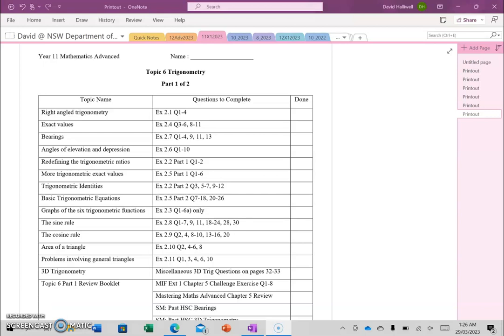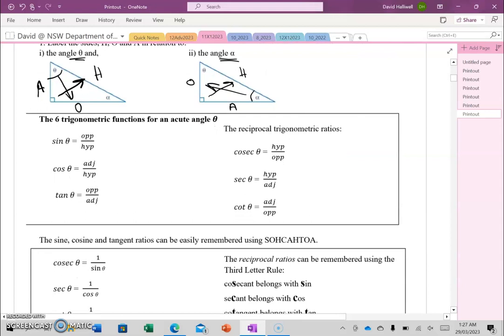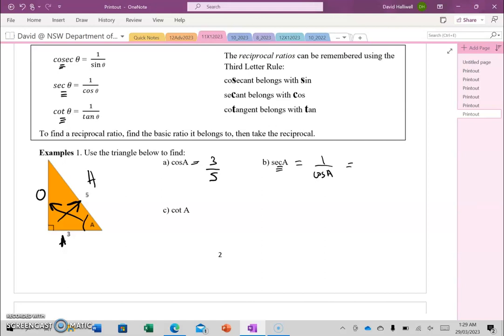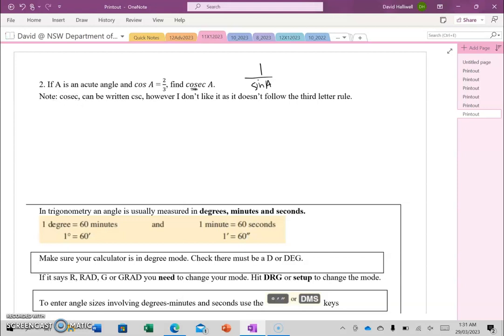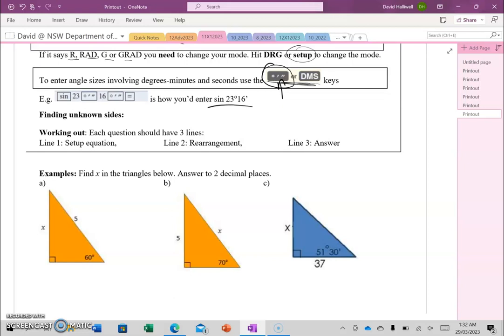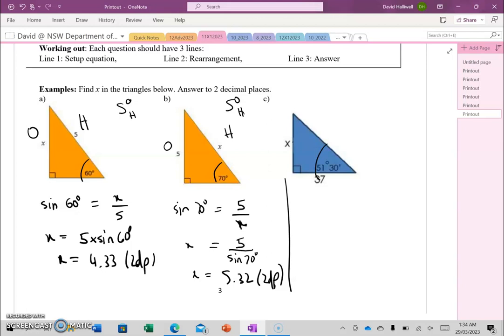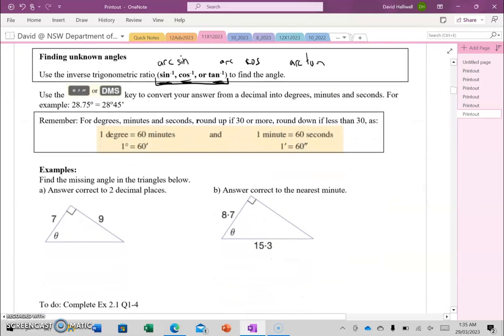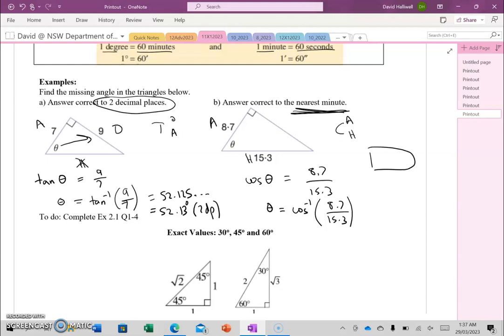X1 Trig Video 1 29th March